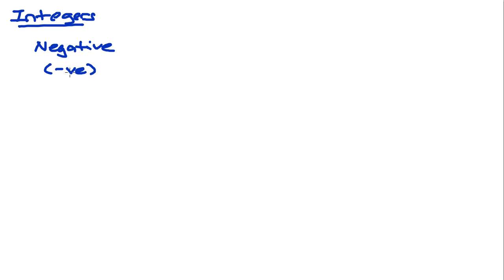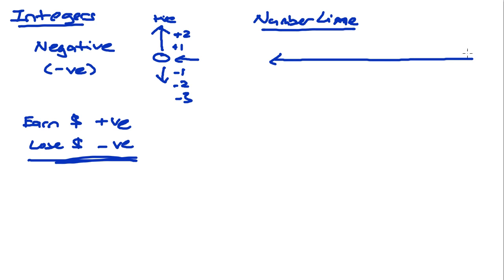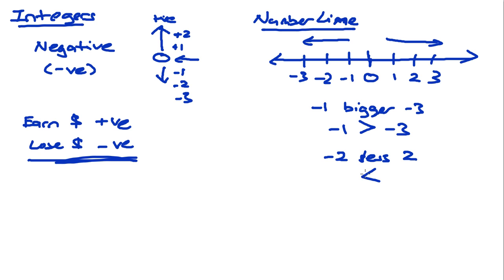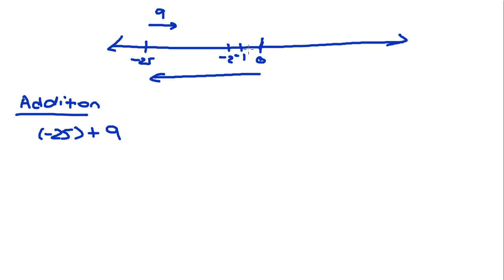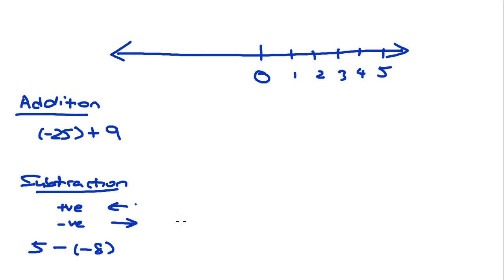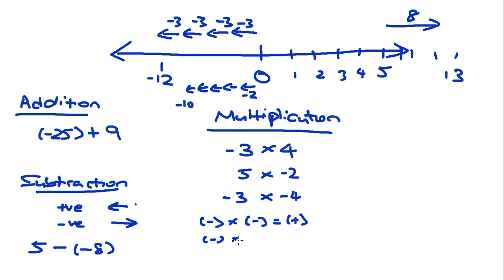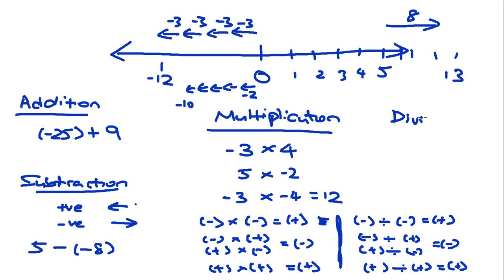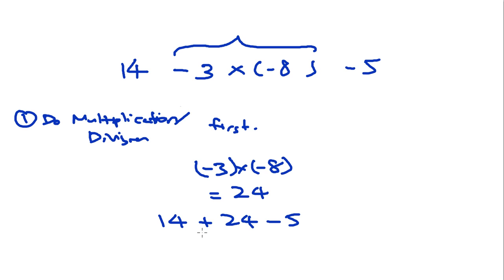Negative Integers, Number Line, Addition, Subtraction, Multiplication & Division of Integers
Teachzer.com - This video goes through how to calculate when dealing with negative integers, how to use the number line to do these calculations and what to take note when doing addition, subtraction, multiplication & division of the integers.